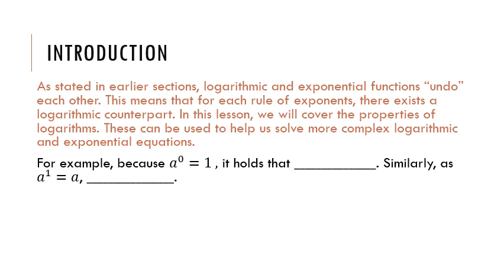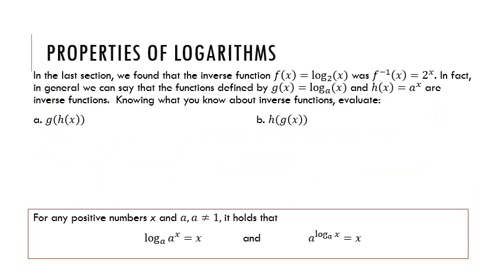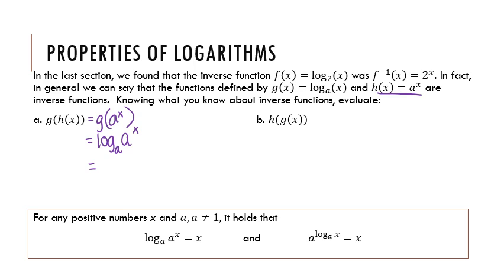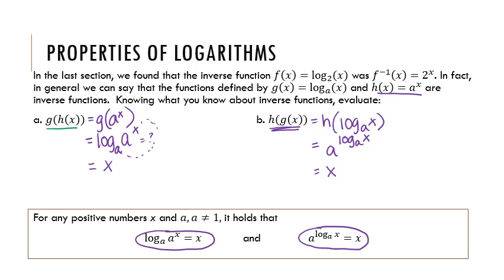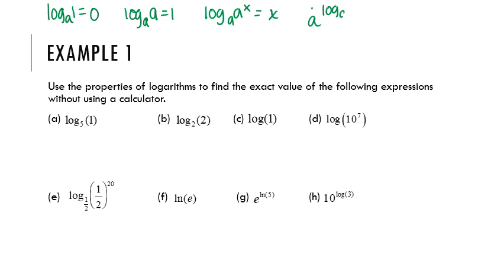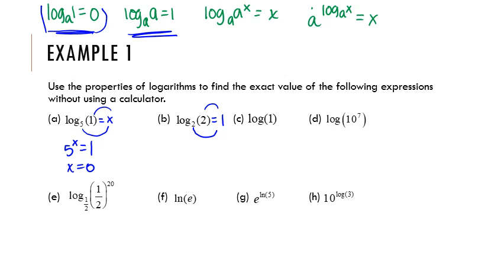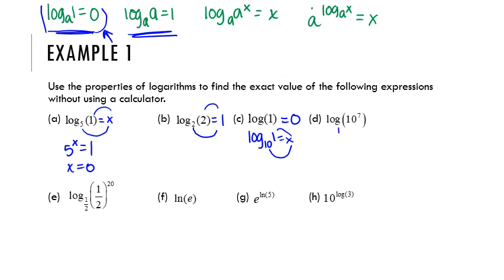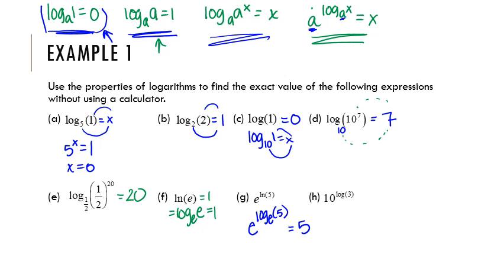4.4 - Properties of Logarithms Part 1